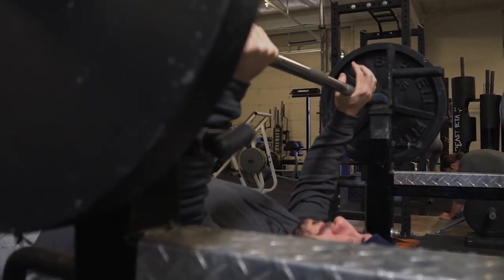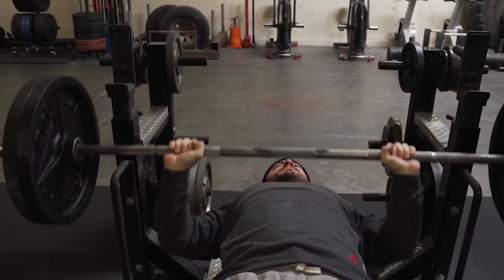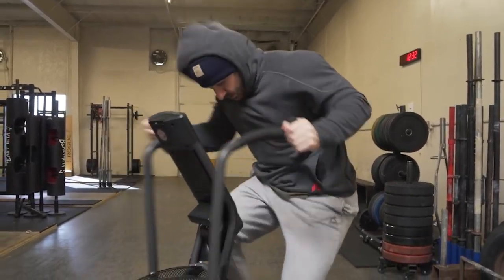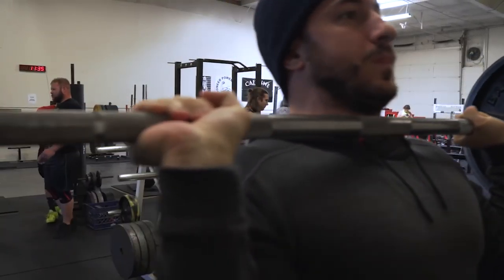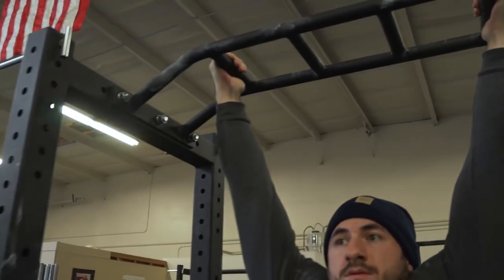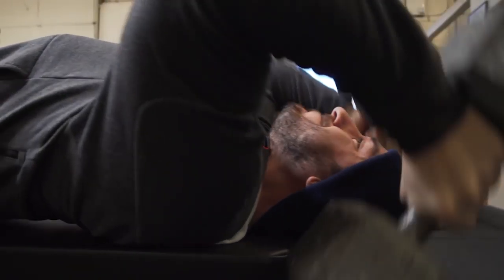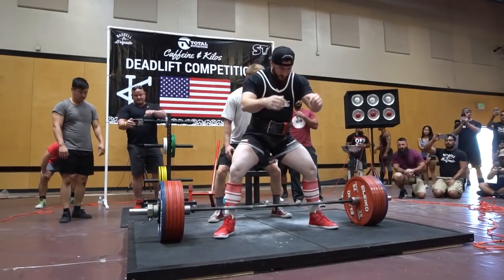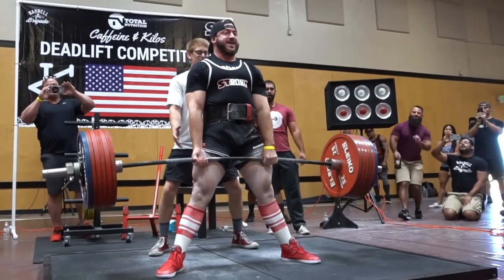DO THE LIFTS YOU CAN, WITH THE WEIGHT YOU CAN - Aggressive Cut